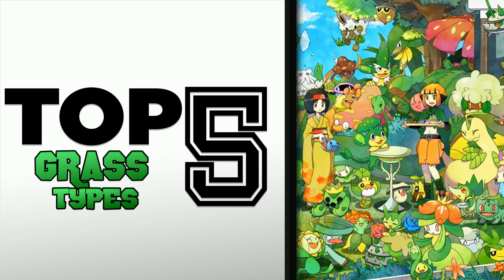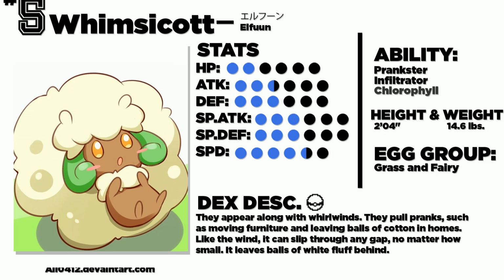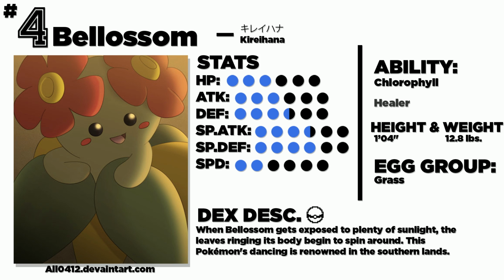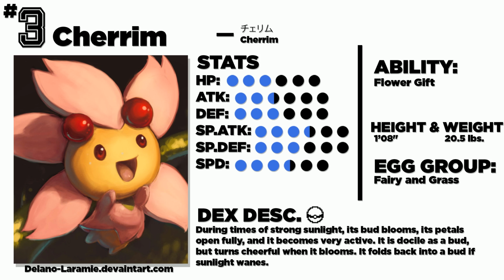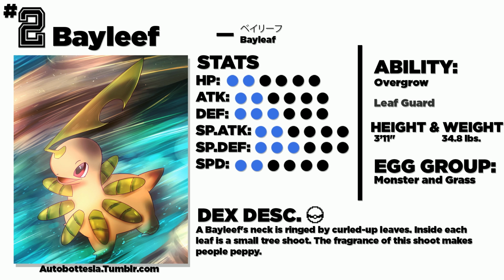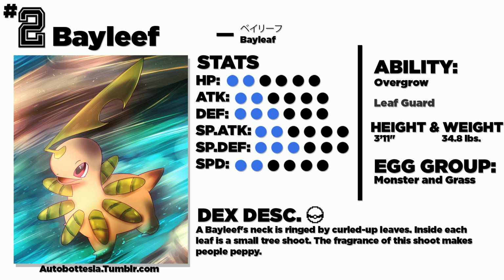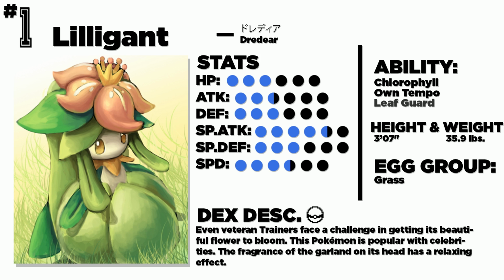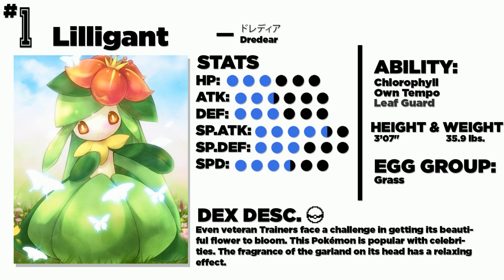Top 5: Grass Type Pokémon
Tell me your Top 5 in the comments section!
Give me suggestions for future Top 5s as well!